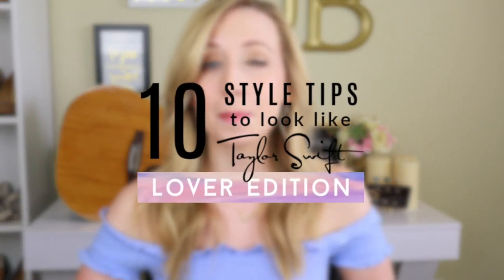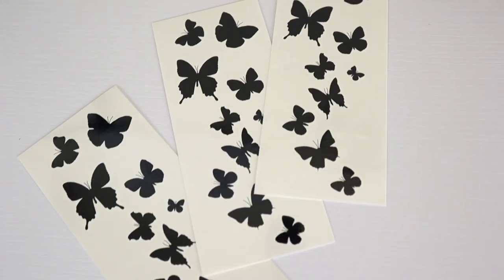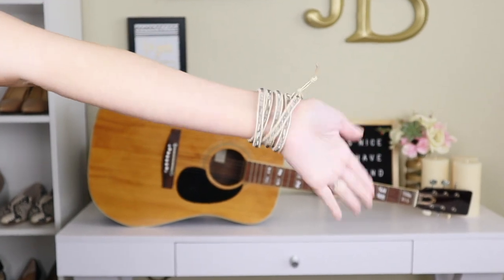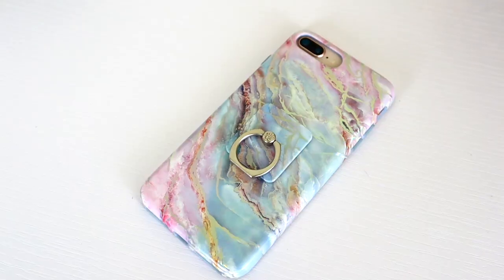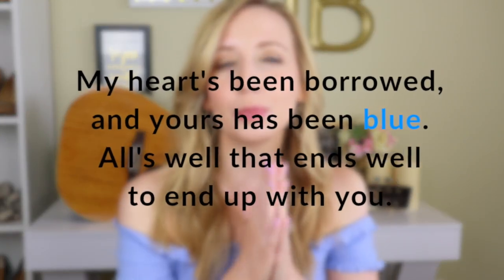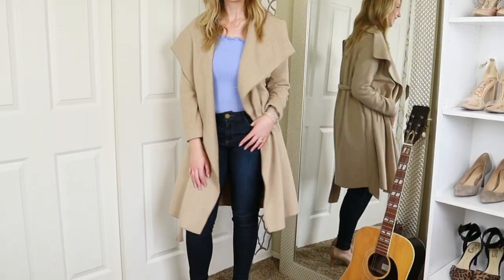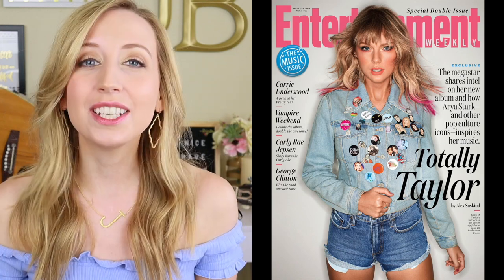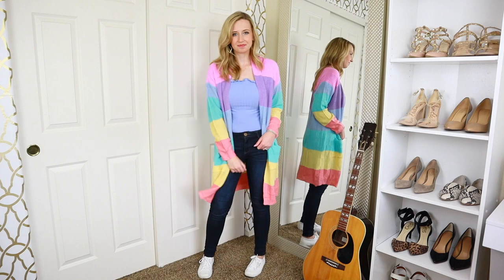10 Style Tips to Look Like Taylor Swift LOVER ALBUM EDITION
Swifties! Taylor Swift’s Lover album is out now! Celebrate with these style tips to look like Taylor Swift as you listen and dance around your room.

MY THOUGHTS :)

I’ve linked everything I’m talking about below! Taylor’s style is so fun, bright, and colorful. This was a really fun video to make. I’ve been a Swiftie since I was 14 or 15, so I’ve loved growing up with her.

Let me know what you thought of my list! There’s no way to get everything, so let me know what you’d add. Did you find all my Easter eggs?

BTW, I’m so in love with the Lover album!

LINKS :)

Rainbow Cardigan
Rainbow Dresses
Glitter Primer

CAMERA EQUIPMENT :)

MY ROOM :)

Removable Wallpaper

All opinions are my own. I believe in giving back so a portion of the proceeds gets donated to supporting women's education. To see which charity I'm currently supporting, please see the About page on my channel. Thanks so much for supporting my channel!

XOXO JB